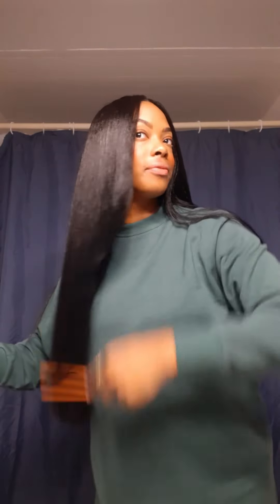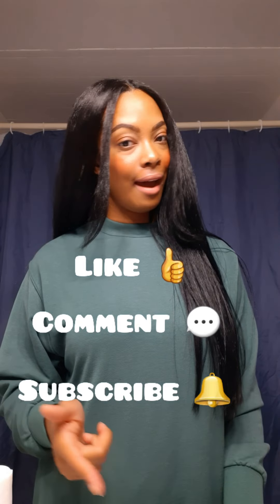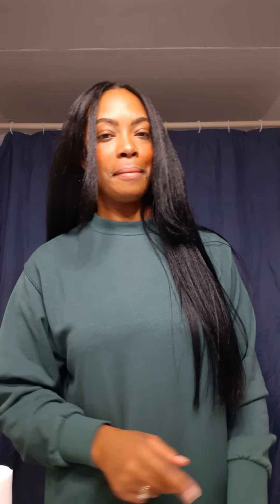Curly to straight hair tutorial / no frizz silk press / how to straighten natural hair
ABOUT:
In today's video I will be showing how I straighten my long natural hair. I hope you enjoy.

PRODUCTS USED:
-BaBylissPRO Nano Titanium-Plated Ionic Straightening Iron

-Cantu daily oil moisturizer

-silicone heat resistant mat for styling tools